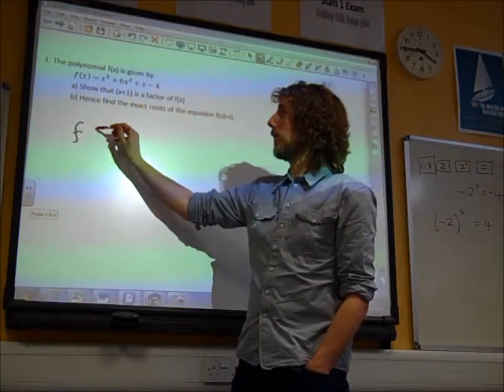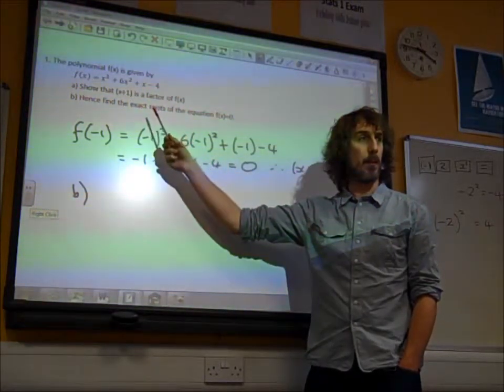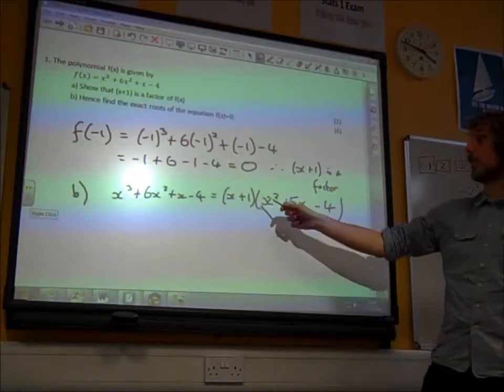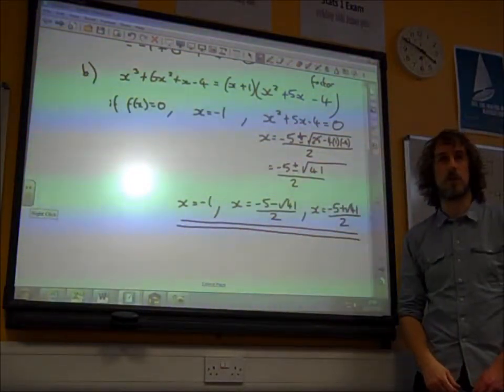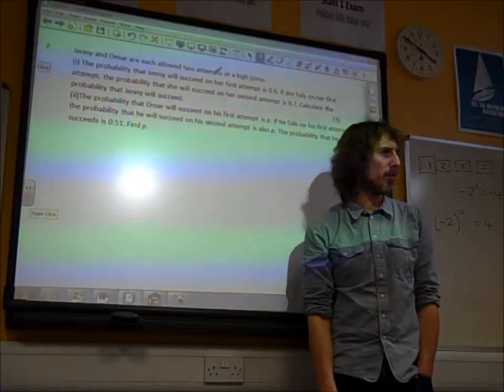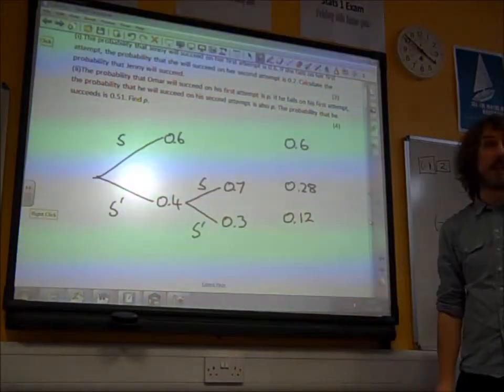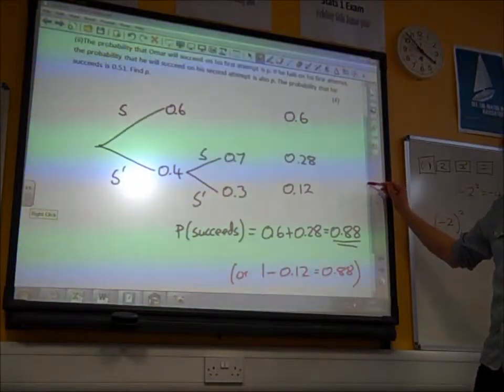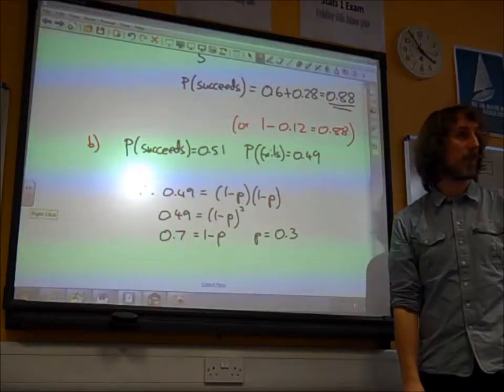AS C2 and S1 Homework Factor theorem and Conditional probability